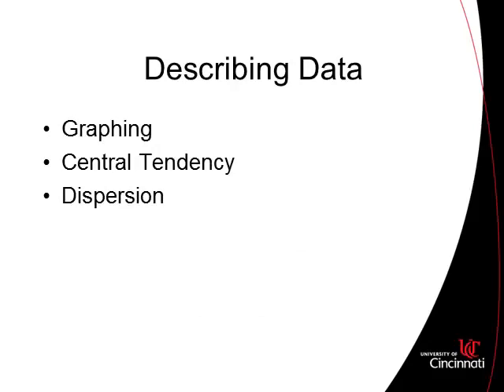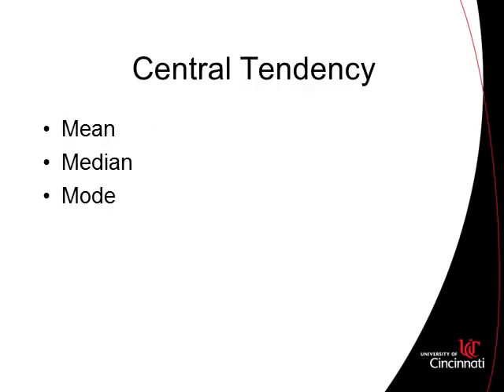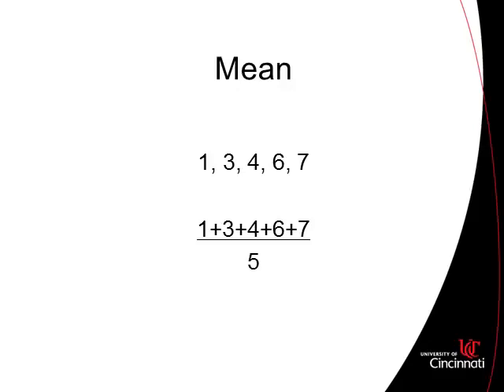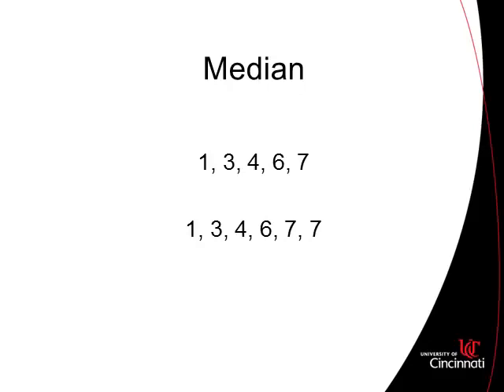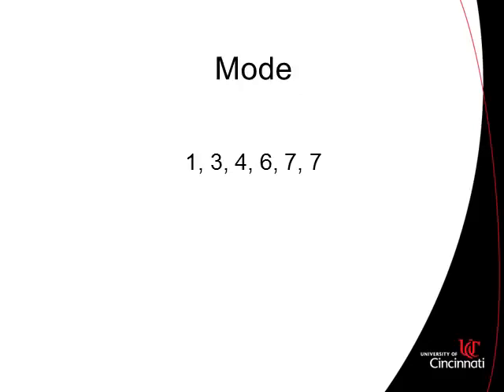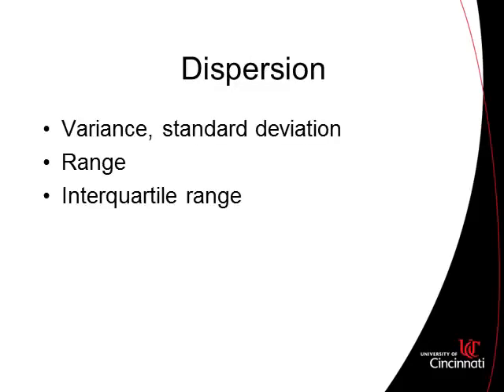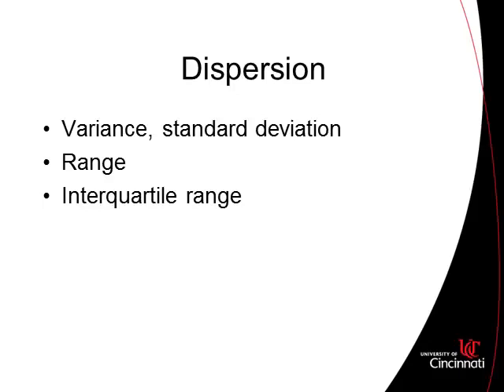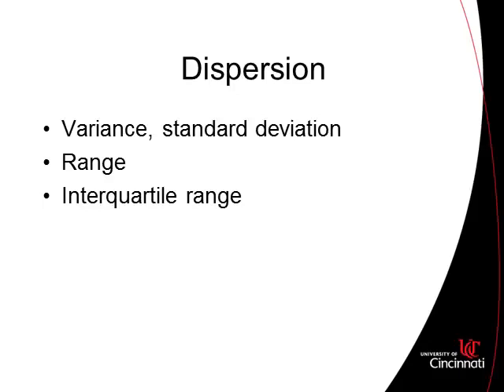Module 1 Lectures 24SS Full BIOSTATISTICS 701 1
Lecture 3: Central Tendency and Dispersion